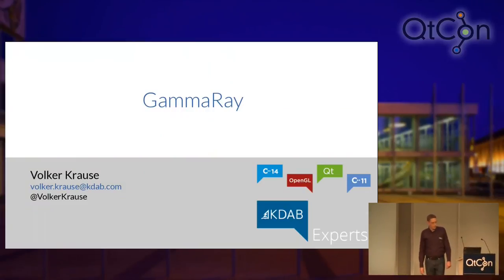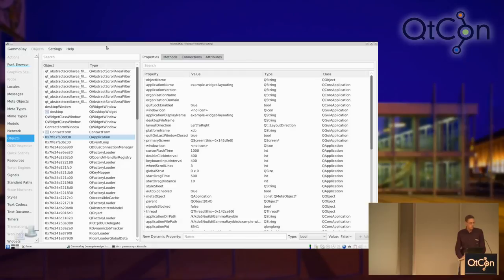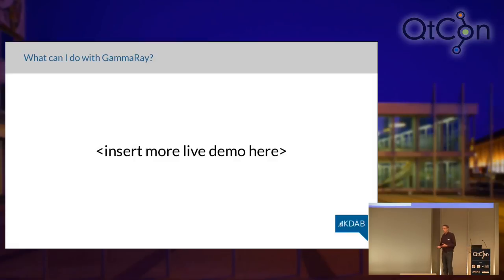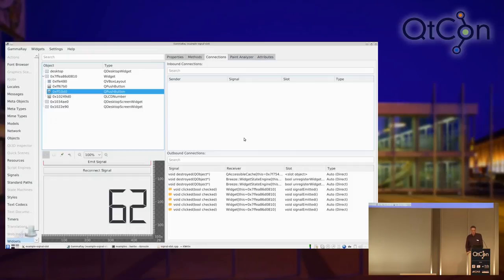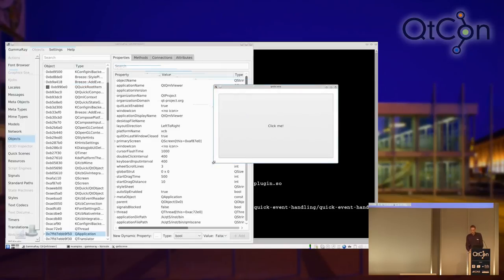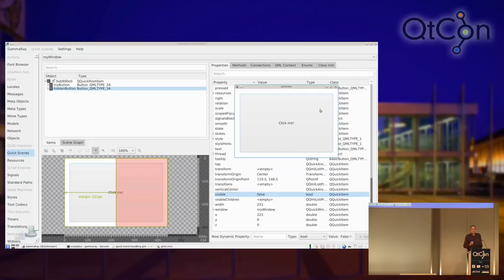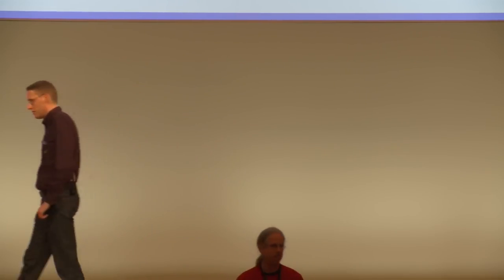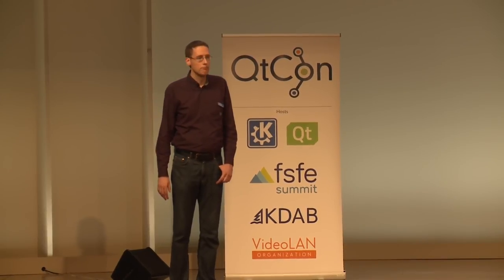Volker Krause - GammaRay - QtCon Akademy 2016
GammaRay is a high-level runtime introspection tool for Qt applications. In this talk we will look at a number of real-world debugging and profiling problems and how the capabilities provided by GammaRay help you with those.

vkrause